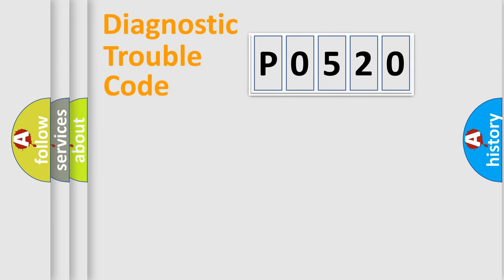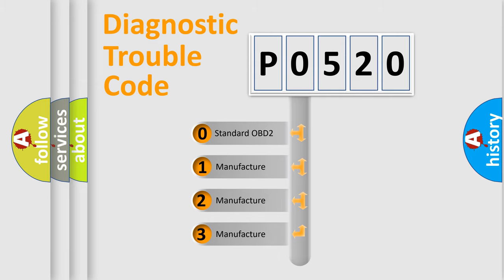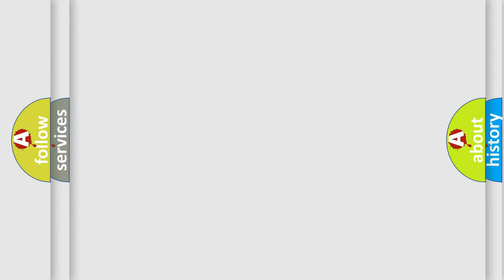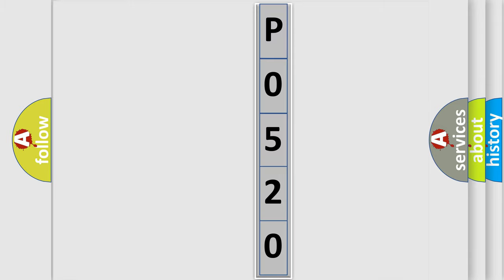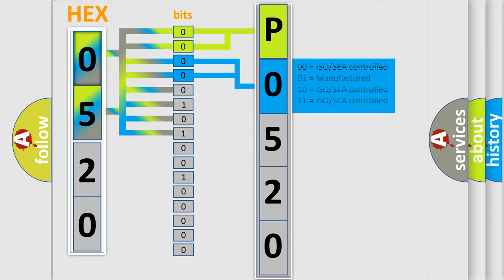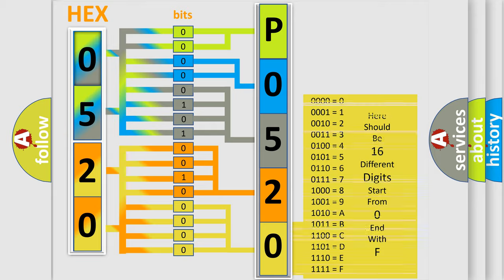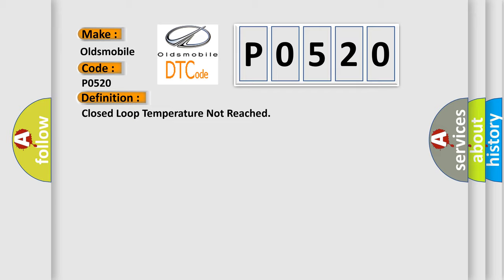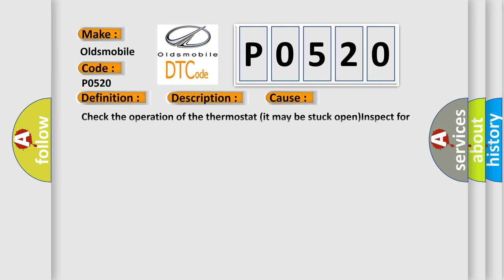DTC Oldsmobile P0520 Short Explanation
Contents:
0:21 Basic DTC analysis according to OBD2 protocol standard.
1:48 Insight into programming
2:58 A diagnostically understandable description of the Diagnostic Trouble Code
3:05 Basic error definition

Make
Oldsmobile
Code
P0520
Definition
Closed Loop Temperature Not Reached
Description
DTC P0117 and P0118 not set,  engine speed from 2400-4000 rpm,  IAT Sensor from 32-122ºF,  and the PCM detected the ECT Sensor value did not exceed 140ºF after 10 minutes
Cause
Check the operation of the thermostat it may be stuck openInspect for low coolant level or for an incorrect coolant mixtureECT Sensor is damaged or it has failed